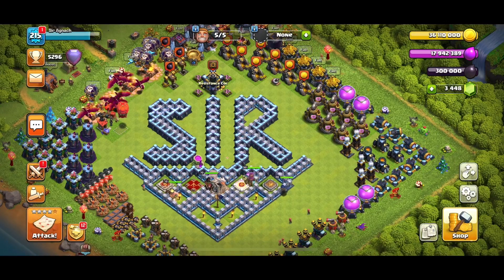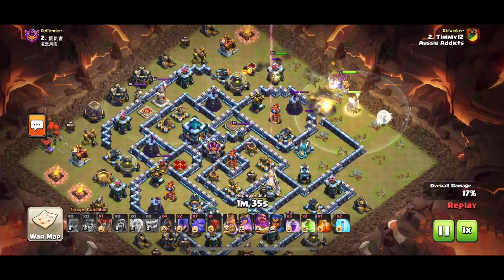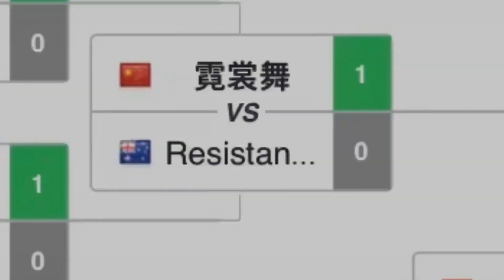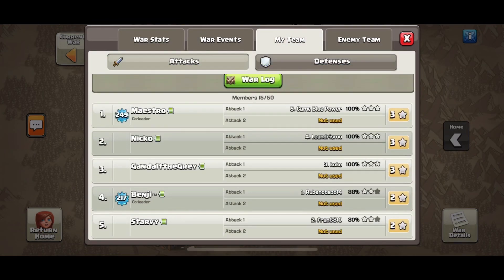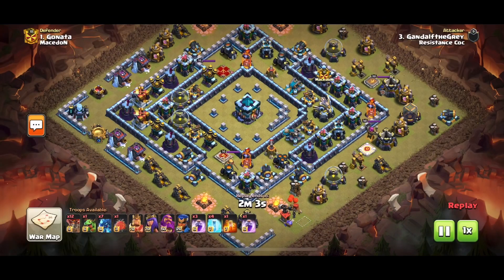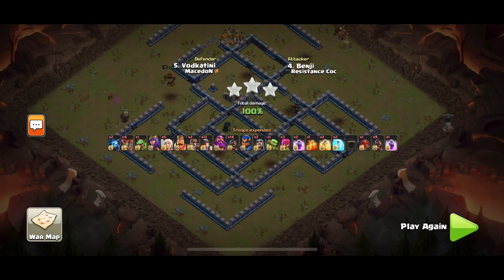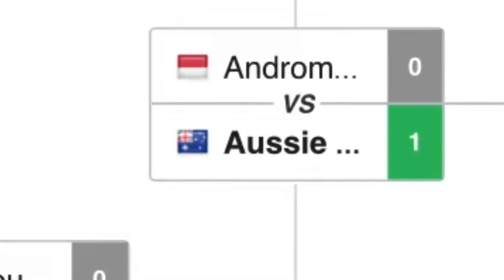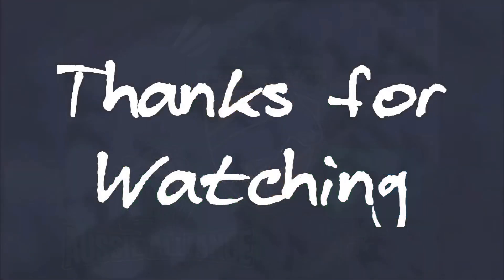Day one of the May ESL qualifiers for the Aussie teams!!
Hey everyone, in this video I’m bringing you day one of the competitive ESL tournament were 500 teams play to obtain the 4 spots given for the Poland qualifiers to then qualify to the one million dollar event of the World Championships. Resistance already has a team for the first Poland war and now there are three Aussie teams trying to get another ticket.
The teams are Resistance ESL which I’m part of, Resistance COC and Aussie Alliance. After 3 wars, only 64 teams remain standing for day 2.
In this video I’ll show the day one triples from all of our wars. I have also included time stamps for each team in case you want to skip forward.

Resistance ESL
Team: Sir Agnach, Top Gun Warrior, Timmy, Achilles and Yipp
00:40 start of our day one

Resistance COC
Team: Starvy, Maestro, Gandalf, Nicko, Benji
13:35 start of their day one

Aussie Alliance
Team: Trento, TK, Greg’s Kingdom, Marty the great and Cooper
29:22 start of their day one